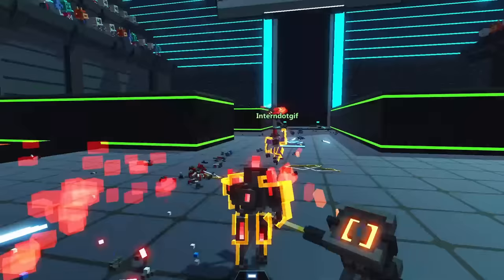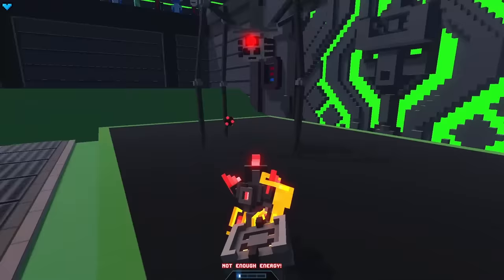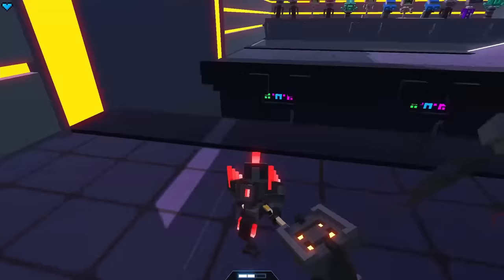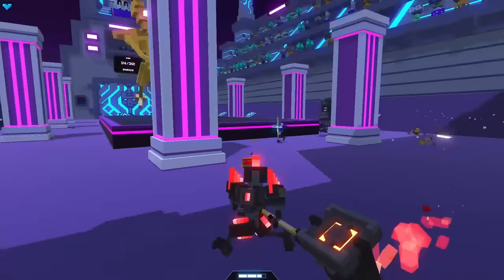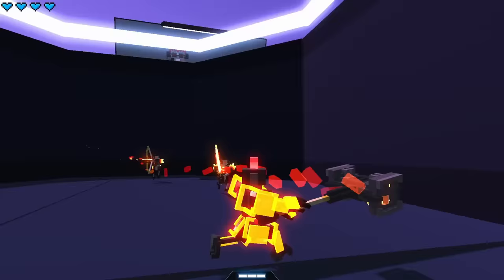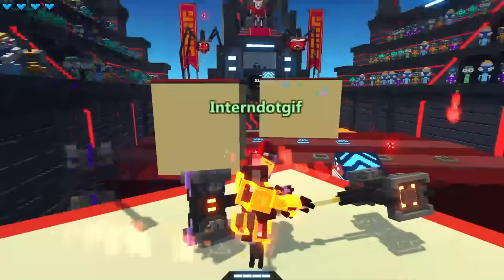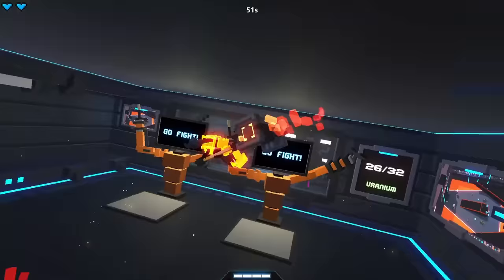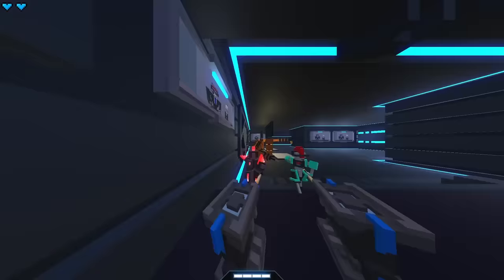I UPGRADED The HAMMER To INSANE LEVELS in Clone Drone in the Danger Zone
Install Raid for Free ✅ IOS / ANDROID / PC and get a special starter pack 💥 Available only for the next 30 days.

ABOUT & GAMEPLAY: Clone Drone in the Danger Zone

🤖 CONGRATULATIONS HUMAN! 🤖
• Singleplayer Game Modes •
Story Mode - One part epic tale of human defiance, another part laser swords.
  Endless Mode - Challenge yourself to fight through 86 level variants spread across 7 difficulty tiers. Can you make it to 🏆TITANIUM🏆 ?
  Twitch Mode - TWITCH PLAYS YOU. Your Twitch stream viewers earn coins, bet on your gameplay and spawn enemies to kill you.
  Challenge Mode - Bow-only, hammer-only, can you still survive the arena?
• Multiplayer Game Modes •
  Last Bot Standing - A Battle-Royale-like game mode with short, 5-10 minute play sessions and up to 15 players. Survive, and shower in the remains of your fellow robot competitors.
  Private Duels - Challenge your friend to a 1v1 duel!
  Online Co-op! - Use the power of human friendship (and laser swords!) to survive in the arena!